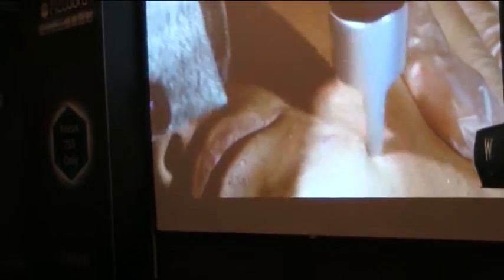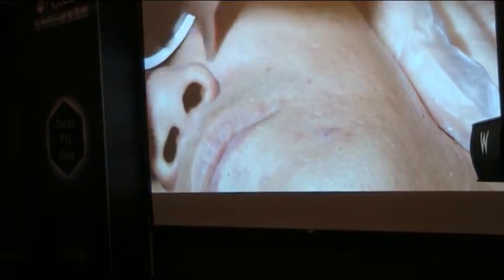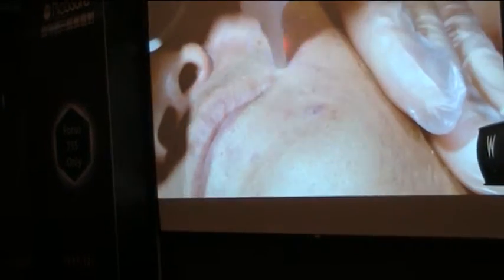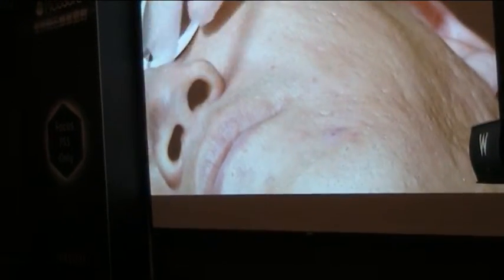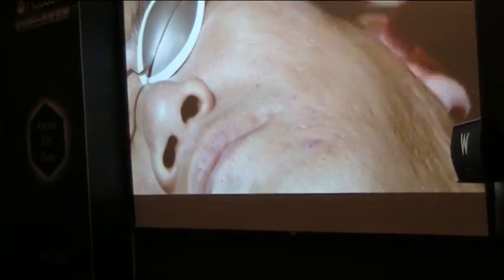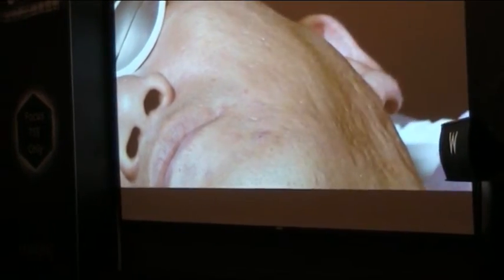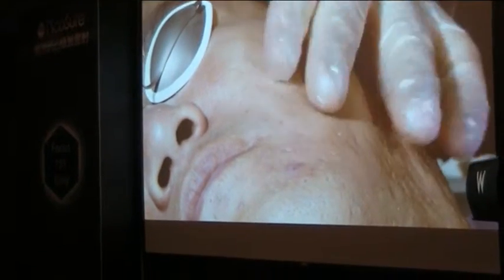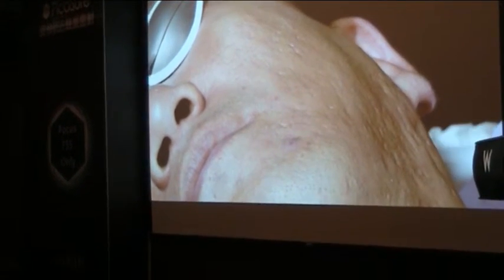face scar treatment Singapore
A demo during the 2015 APAC meeting...
Local DR, DR Peng using Pico Sure 755 to treat acne scars...
The treatment is quick, effective, nearly painless and safe..
It is FDA approved
Dr Yang Joseph was invited for the meeting.
training was great..